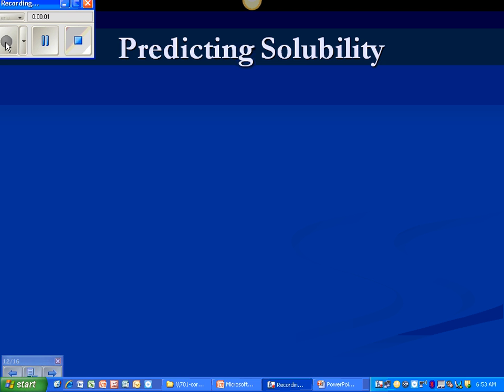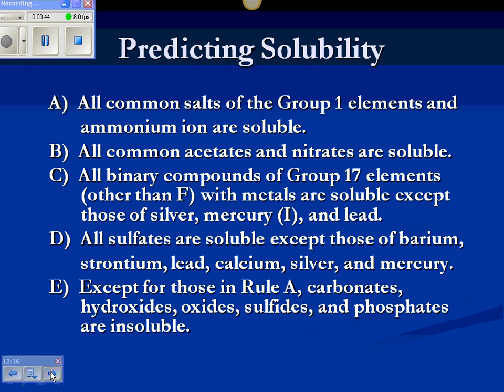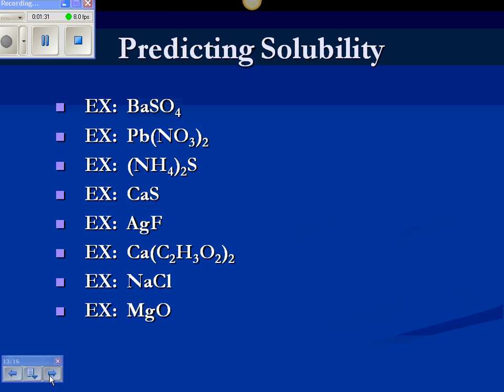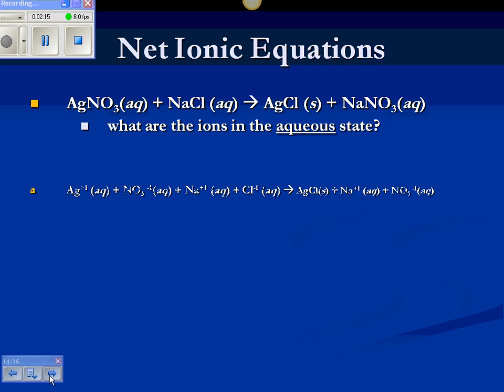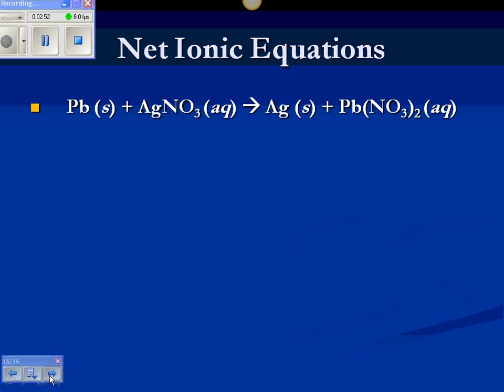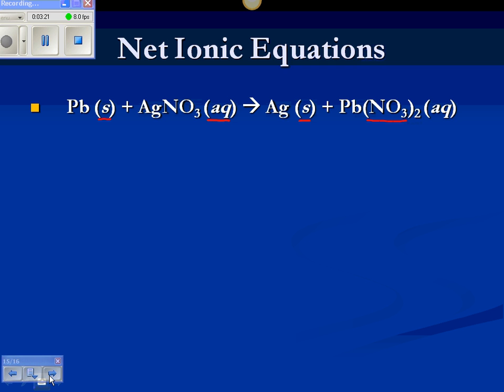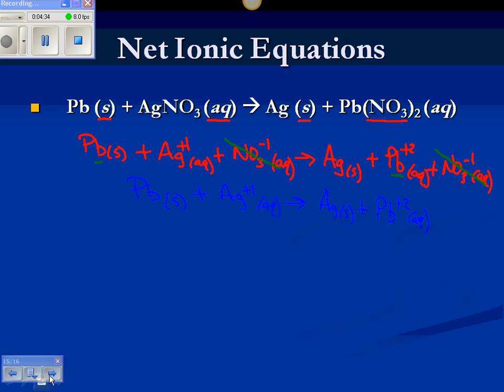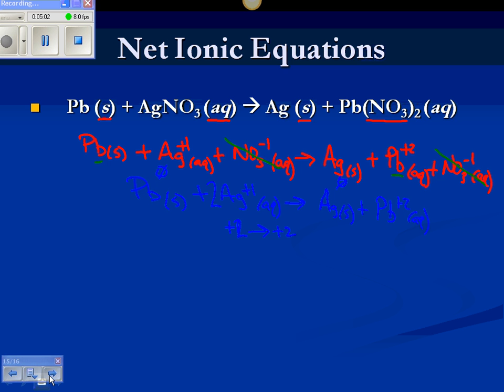chemistry tutorials - solubility and net ionic equations